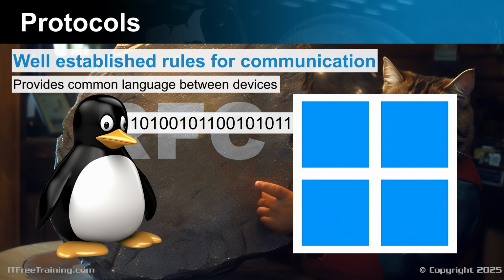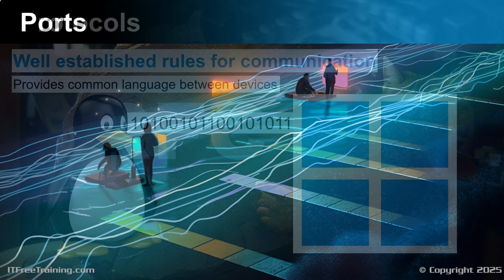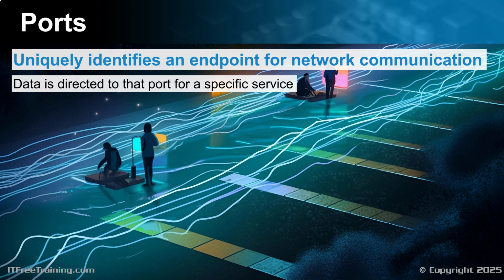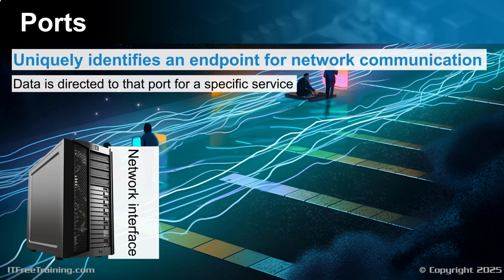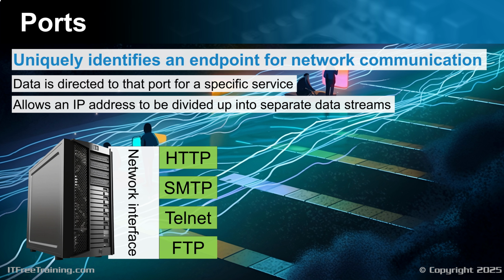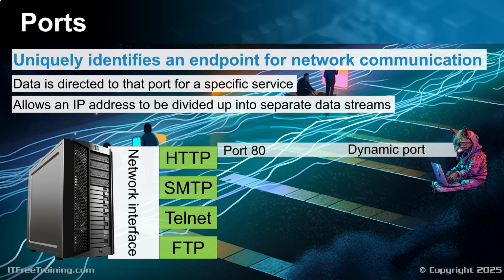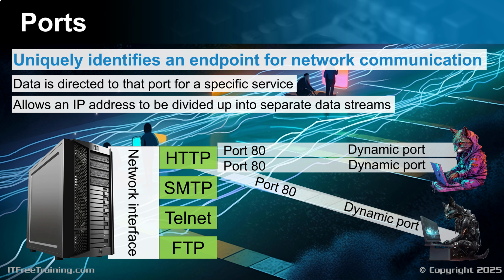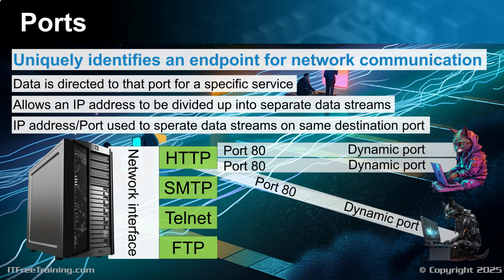Protocols and Ports - CompTIA A+ 220-1101 – 5.11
Let’s have a look at protocols and ports.

Protocols
A protocol is a set of well-established rules for communication. It essentially provides a common language between devices for them to communicate. Without well-defined protocols, devices running different operating systems would not be able to communicate with each other. With networks like the internet, protocols are vital to allow different devices to communicate.

Protocols provide the communication to occur, but this communication needs to be separated so different devices can communicate over the same network.

Ports
Ports are what allow data channels to be created using the same IP address. A port uniquely identifies an endpoint for network communication. Data is directed to a particular port for a specific service.

Let’s consider that we have a server. The server has a network card. The network card is listening on different ports for incoming connections. Having ports allows an IP address to be divided up into separate data streams. When a user connects to the server, the port it connects to will determine which service it is connecting to.

Let’s consider that we have a user on the network. The user is connecting to the web server, which is listening on port 80. Port 80 is a common port for a web server to be listening on but can be changed.

The user, when creating a connection, uses a dynamic port. That is, the port is selected from a pool and, thus, can change every time a connection is made. Having the port dynamic also means the user is free to create a second connection to the same server on the same port. Since the ports for the connections are dynamic, they are different, making it easy to distinguish between them.

Now, let’s consider that we have a second user that makes a connection to the server. Now there are three connections coming into the server using the same port.

Since all the connections are coming over the same port, the server needs a way of telling which connection is which. It does this using the source IP address and port number. When traffic comes into the server on the same destination port, looking at the source IP address and source port allows multiple data streams to go to the server using the same port. This includes data streams from the same device or from different devices.

Now that we understand how ports work, let’s have a look at some of the more commonly used ports.

Well-Known Ports
Shown here are the well-known ports provided by CompTIA. There are quite a few, and it would be difficult to remember them all unless you have a pretty good memory. Although there are quite a few ports, there are some ports that you are more likely to get an exam question on than others.

Exam Tip
Shown here are the ports we think you are more likely to get asked an exam question on. Generally, the questions don’t ask if the protocol uses TCP or UDP. Generally speaking, most protocols use TCP.

You may be given a question about setting up e-mail. In order to know this, you need to know which port e-mail uses. Later in the course, I will have a closer look at the applications that use these ports, so don’t worry if you don’t understand them yet.

Other questions may ask, if you are using an insecure web connection, which port do you need to use to make it secure? Web traffic using port 80 is insecure, while using 443 would be secure web traffic.

When you are doing your final study for your exam, it is worth having a look at this screen and refreshing your memory of the port numbers. It is also good to look at this before a job interview. I have had multiple job interviews in the past that ask you to provide the port numbers for particular uses.

End Screen
That concludes this video from ITFreeTraining on protocols and ports. Later in the course, I will have a close look at how these protocols work and how to configure them. I hope to see you in those videos.